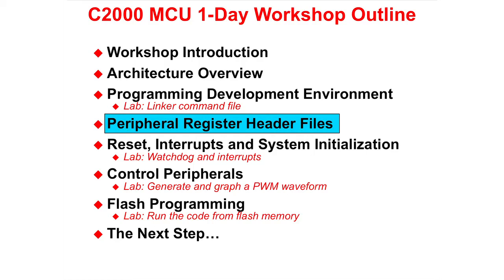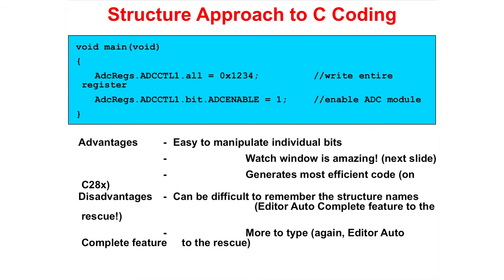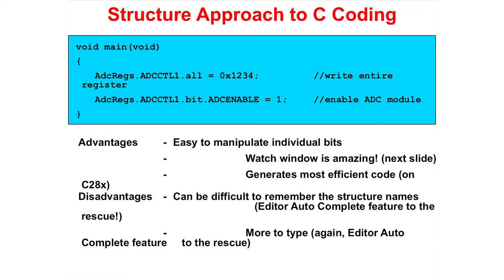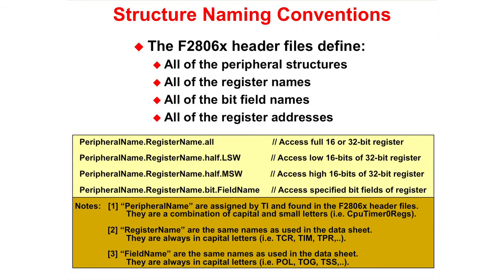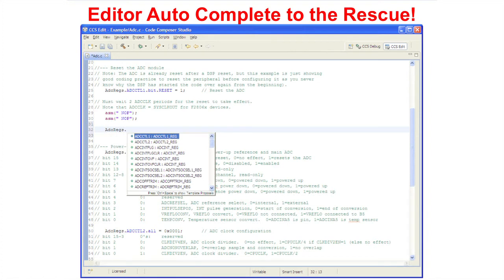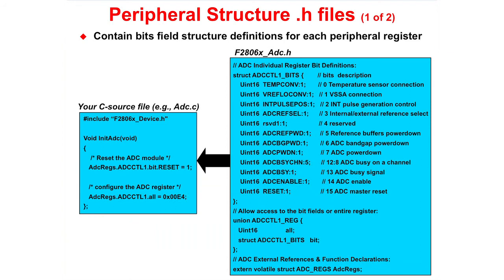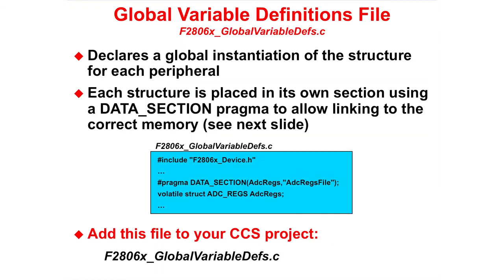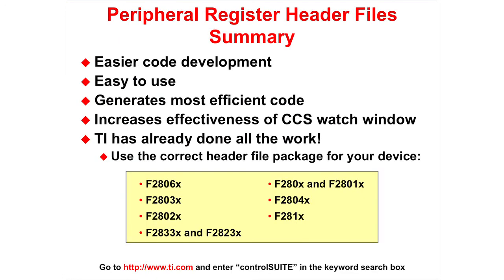C2000 One-Day Workshop Module 04: Peripheral Register Header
Module four of the C2000 one-day workshop includes a lab exercise to practice the skills learned thus far.  This will be followed with the peripheral register header files.